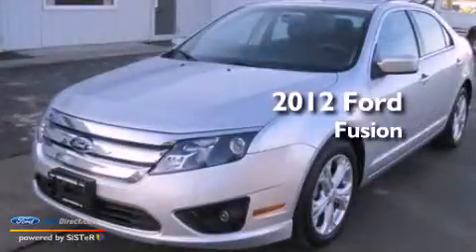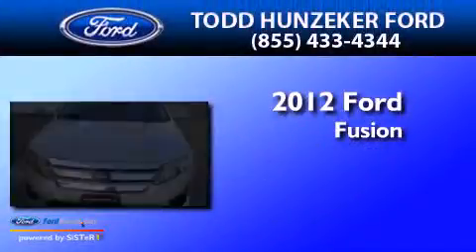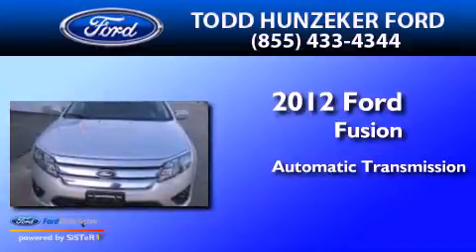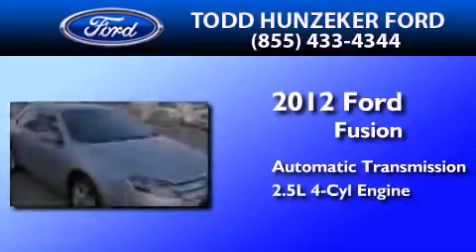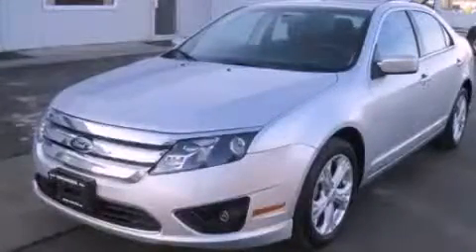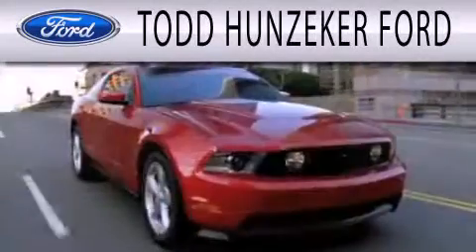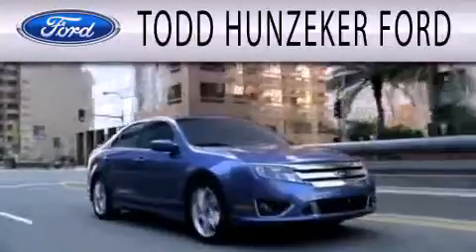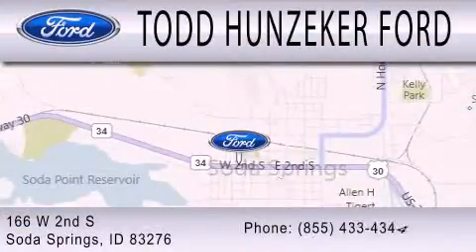Pre-Owned 2012 FORD FUSION Soda Springs ID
Year : 2012
 Make : FORD
 Model : FUSION
 Engine : 2.5L I4 16V MPFI DOHC
 Trans . : 6-SPEED AUTOMATIC
 Exterior : INGOT SILVER METALLIC
 Miles : 16,900
 Interior : CHARCOAL BLACK
 Stock : F12R660